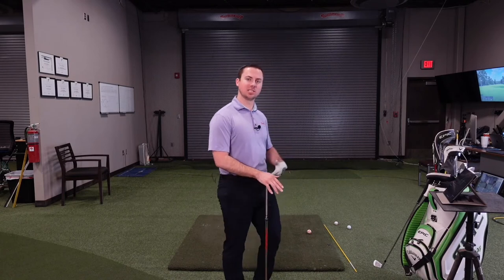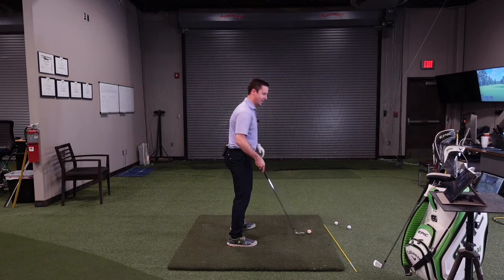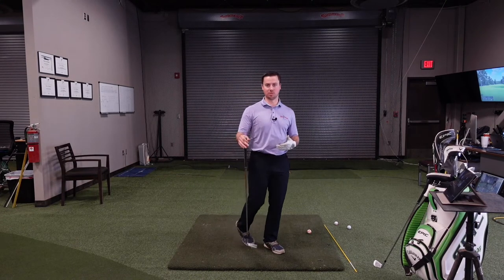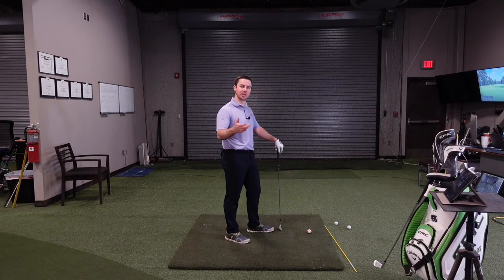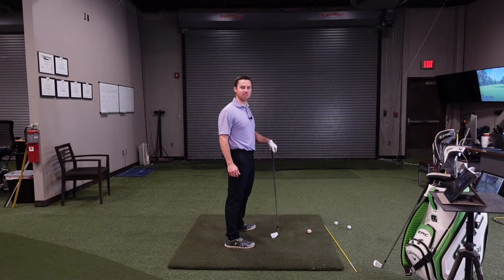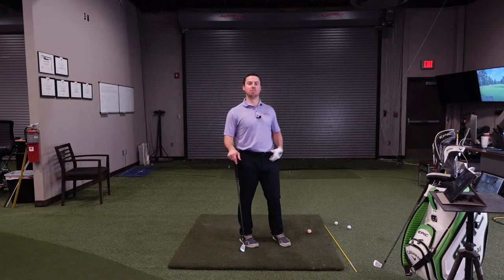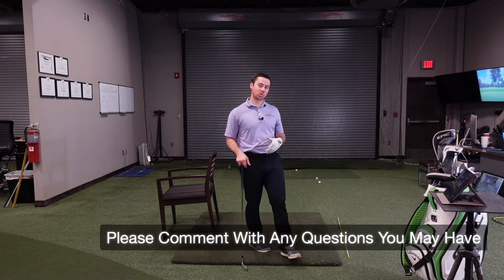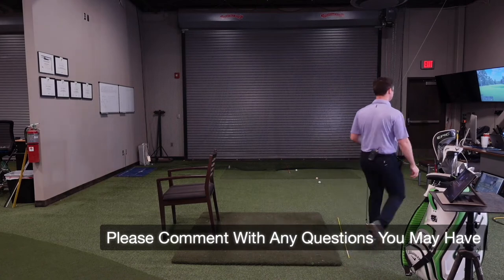More Hip Rotation At Impact In Your Golf Swing In Three Simple Steps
Learn the three-step process to more hip rotation through impact in your golf swing without wasting any more time scooping and hitting the ball nowhere in less than 30 minutes.

In this YouTube Live, you'll learn:
1. Why you can't rotate your hips through impact.
2. The proper drills to create more hip rotation.
3. How hip rotation can create more consistency in your golf swing.